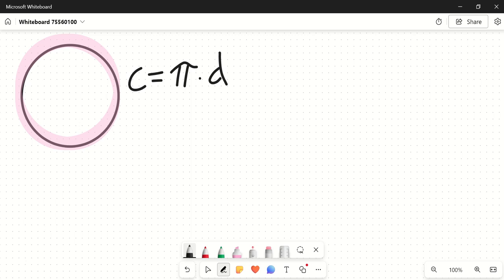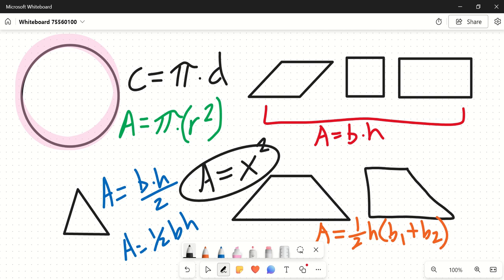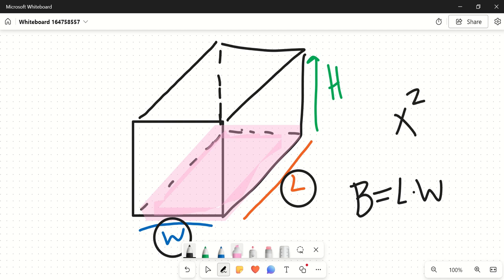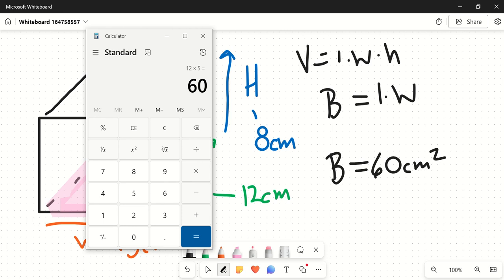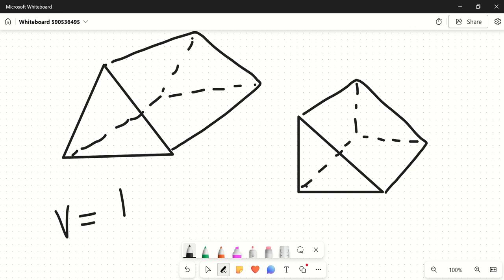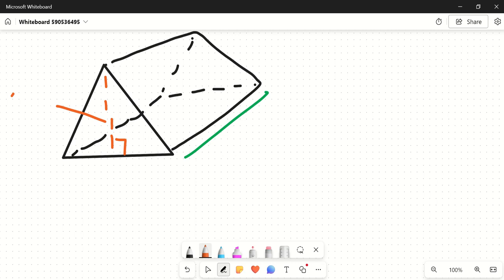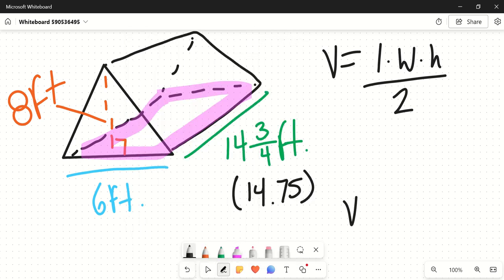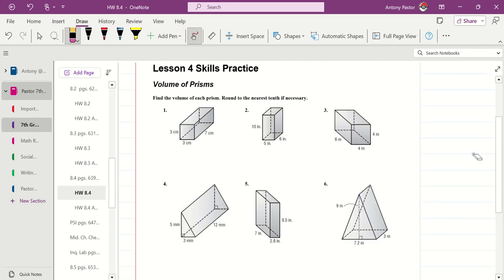7th Grade: Ch. 8, L4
Essential Question: HOW do measurements help you describe real-world objects?

7.G.6

Mathematical Practices
1, 2, 3, 4